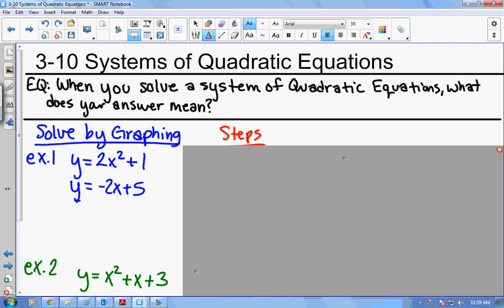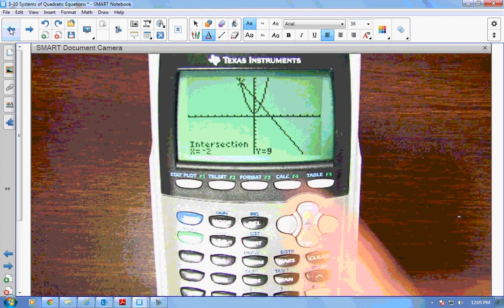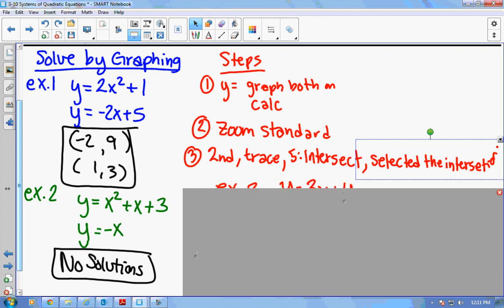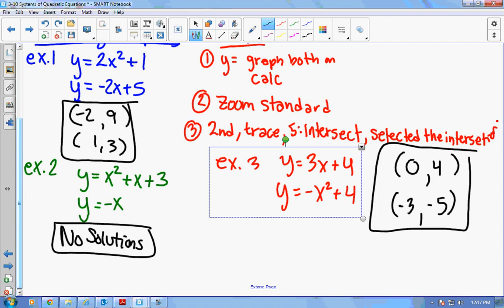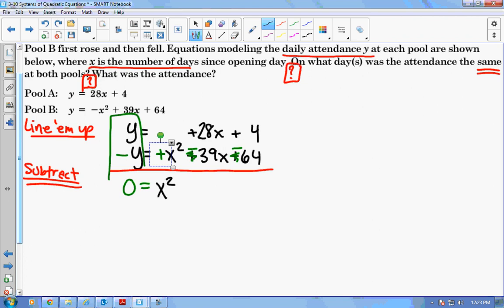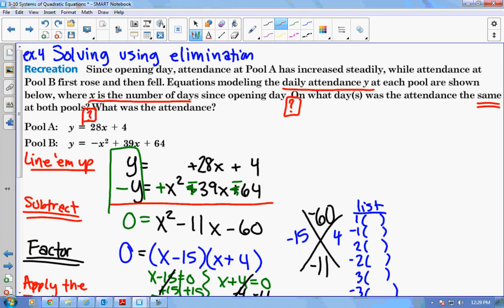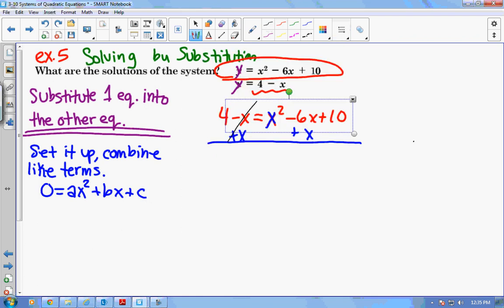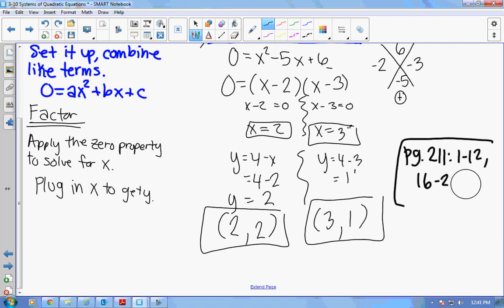NOTES 3-10 Systems of Linear and Quadratic Equations